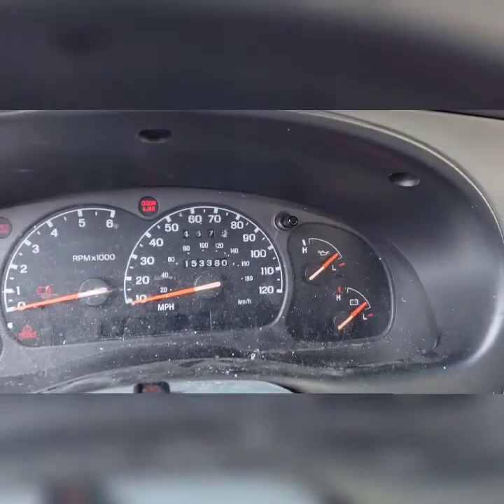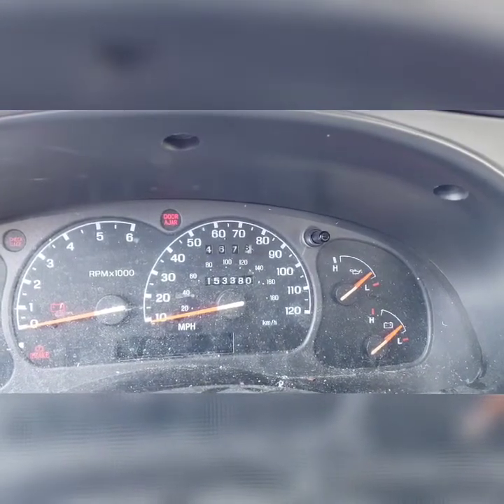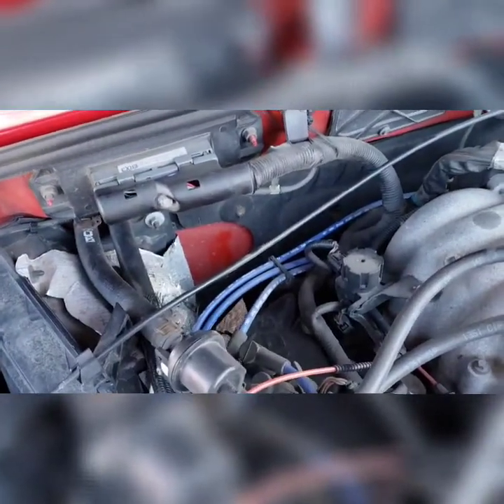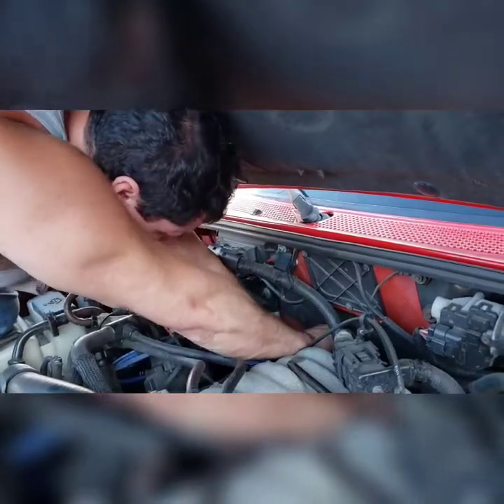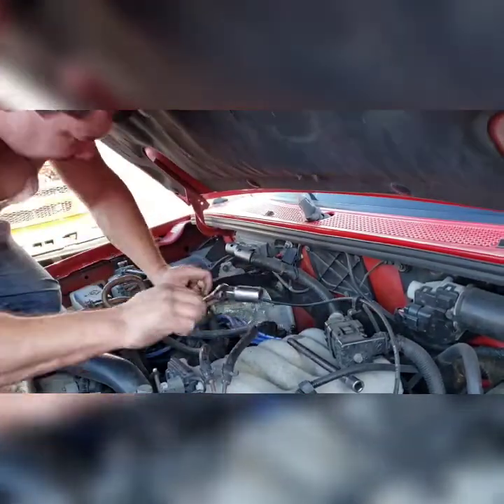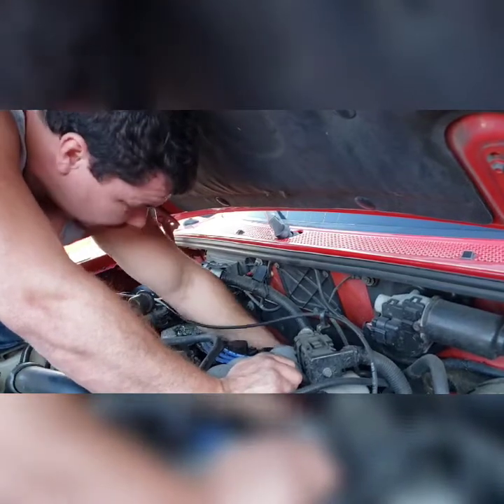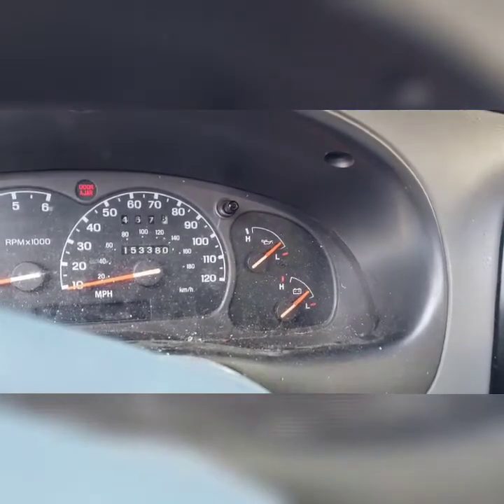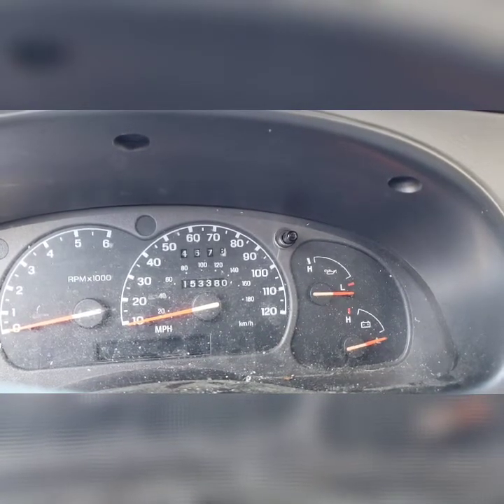Fluctuating oil pressure guage repair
today we are repairing a fluctuating oil pressure gauge on a mazda b3000 with the ford 3.0 engine, this repair applies to all ford rangers and mazda pickup trucks and pretty much any ford or mazda vehicle with the 3.0 liter engine, hope you enjoy, thanks for watching